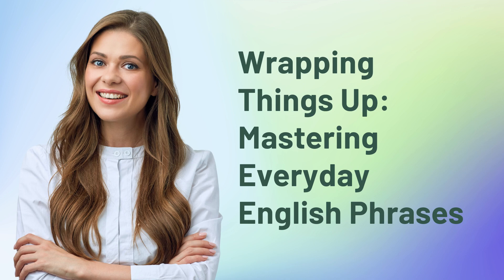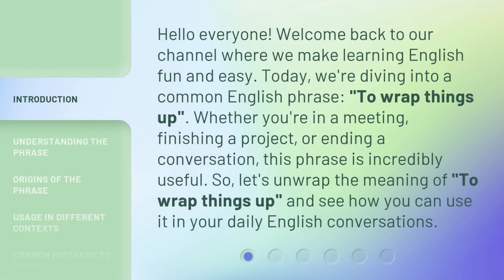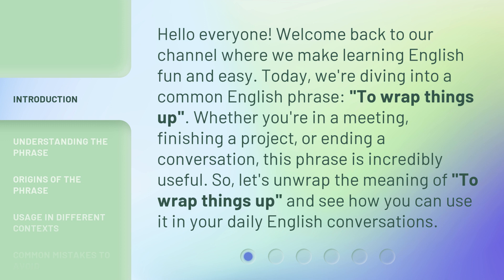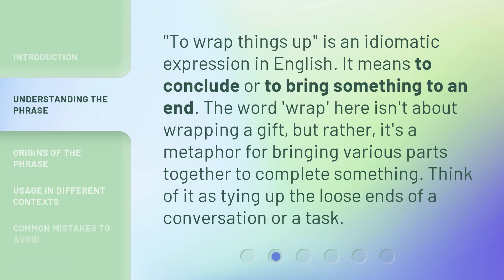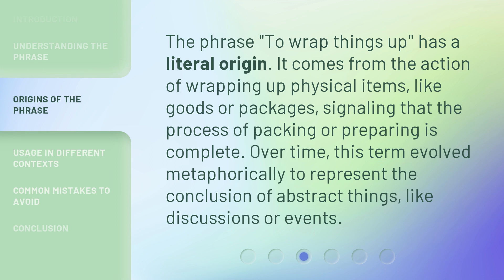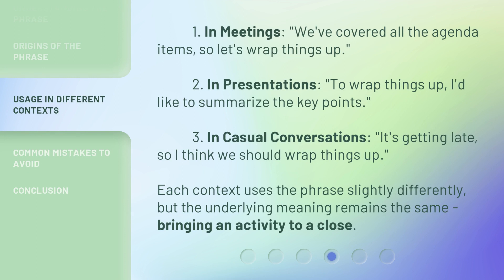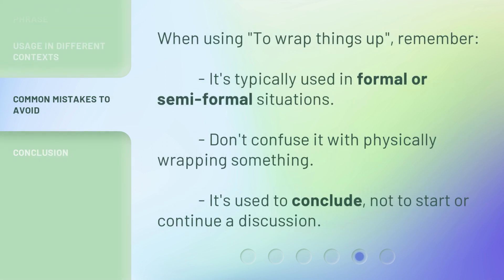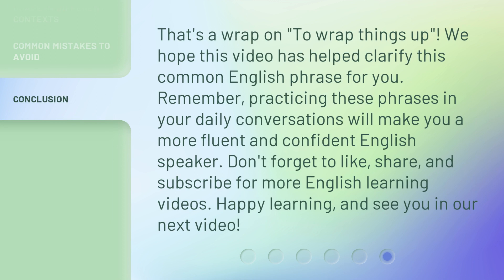Wrapping Things Up: Mastering Everyday English Phrases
Mastering Everyday English Phrases: Wrapping Things Up • Discover the essential everyday English phrases that will help you wrap up conversations and leave a lasting impression. From polite farewells to effective closing statements, this video will teach you how to master the art of wrapping things up in English.

00:00 • Introduction - Wrapping Things Up: Mastering Everyday English Phrases
00:37 • Understanding the Phrase
01:03 • Origins of the Phrase
01:28 • Usage in Different Contexts
01:59 • Common Mistakes to Avoid